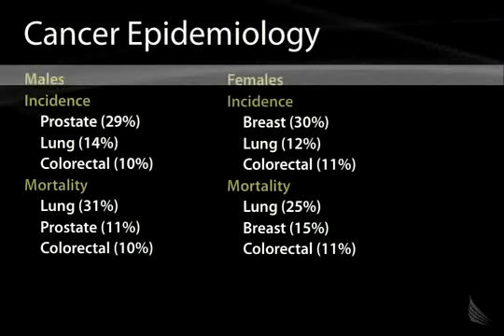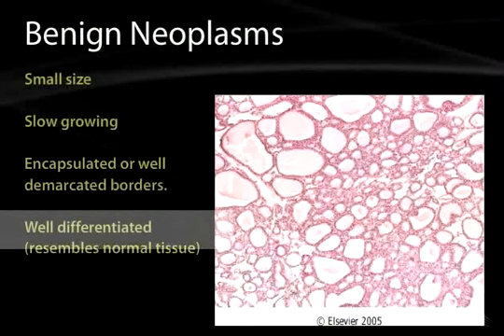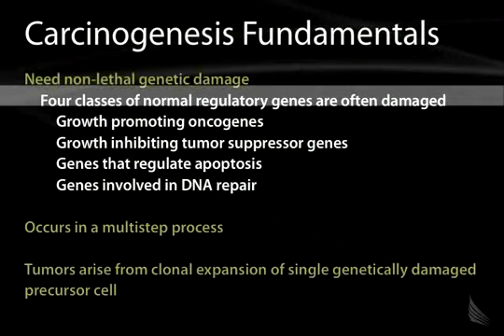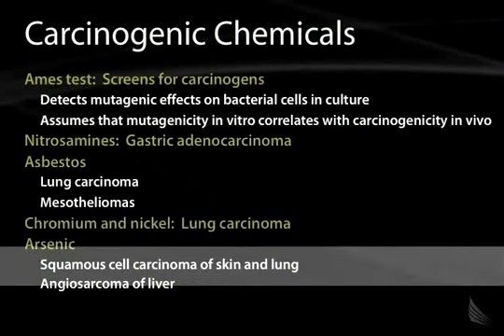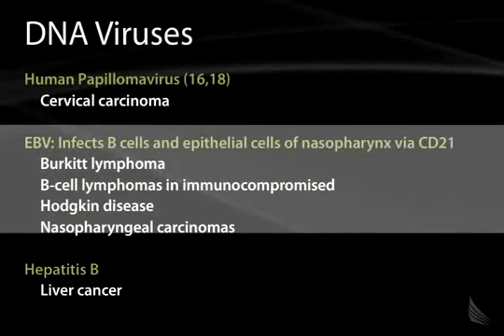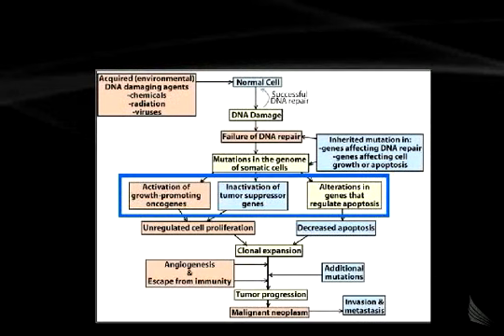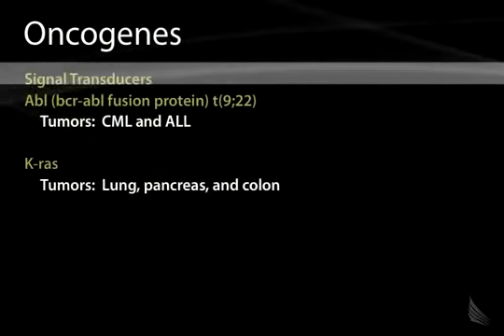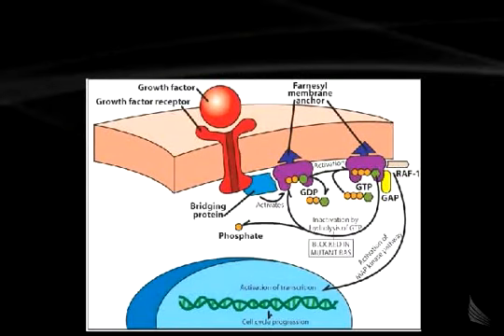59 Neopiasia 01 Neoplasia